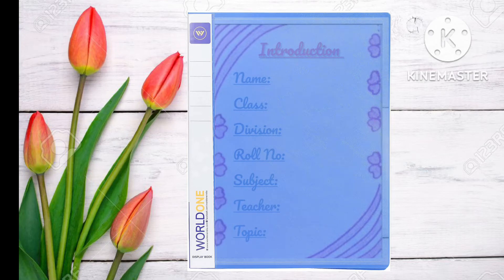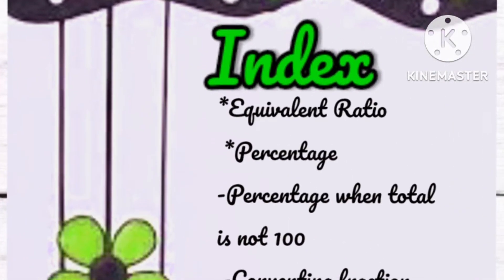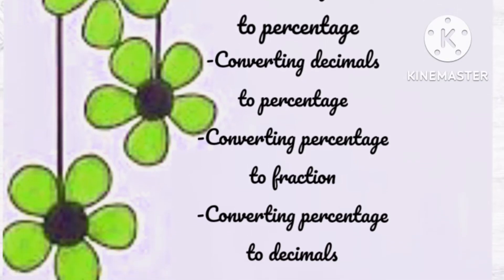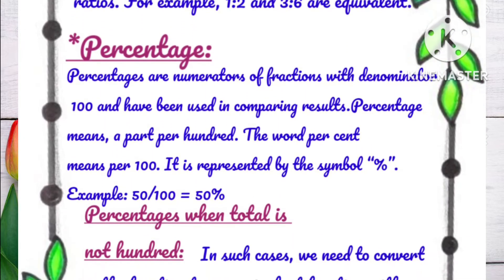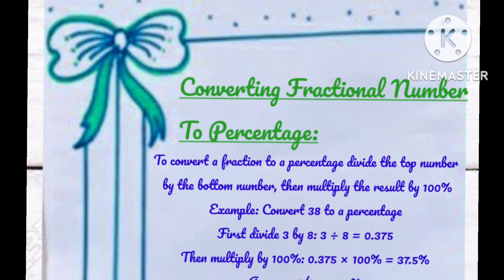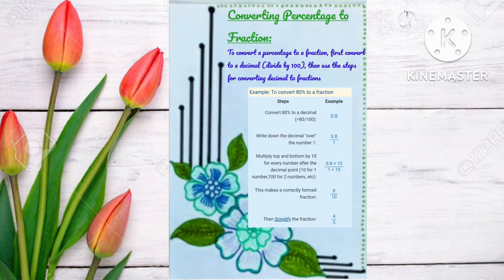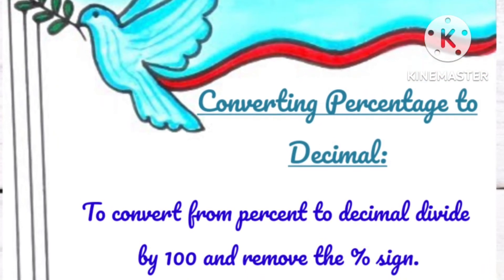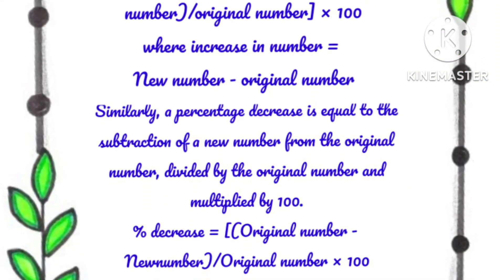Maths Project For Class 7 / Percentage / Comparing Quantities Chapter 8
Maths Project For Class 7 / Comparing Quantities Chapter 8